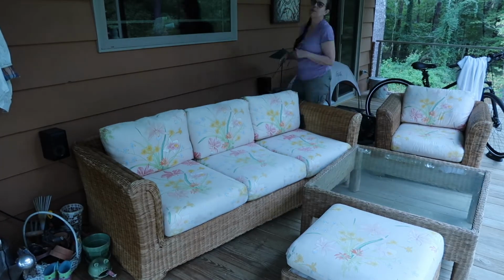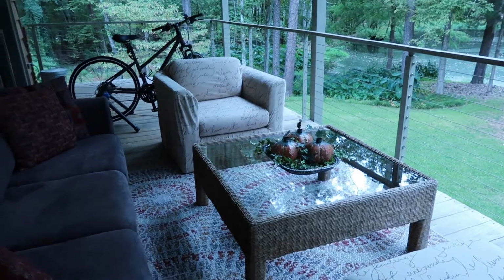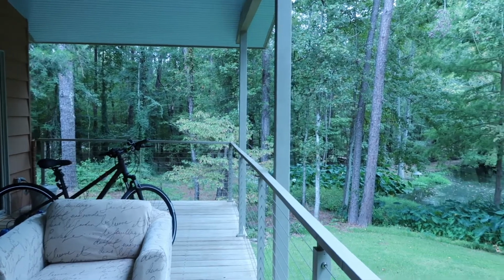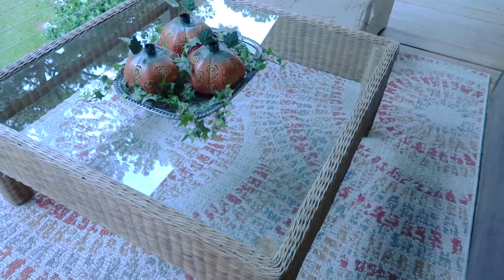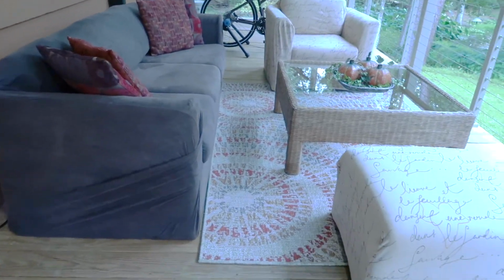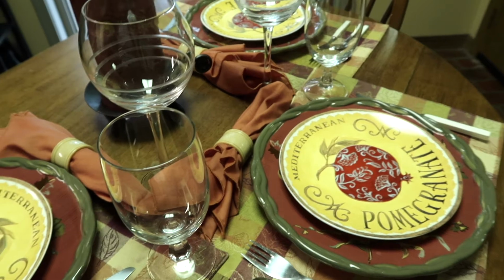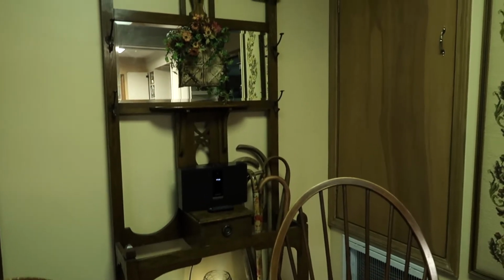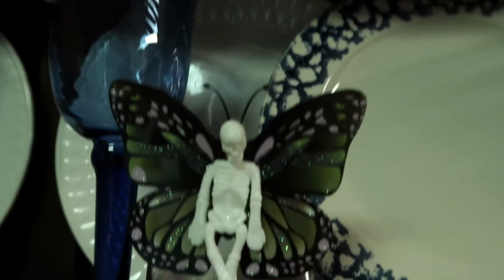A Happy Hoarder: TIMELESS ELEGANCE DECOR Collab PATIO & TABLE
Check out my favorite spot to spend Fall evenings snuggling on the sofa on my back patio with my hubby and dogs!
AND how I use decor essentials like slipcovers, rugs, pillows, and some fun decor to welcome the cool evenings of fall!

Thank you, Allie @GlamElegantLiving for always coming up with the best collaborations like these and @petalisbless & @iSTYLEMYSTYLE for cohosting!

Home Decor
Art Supplies